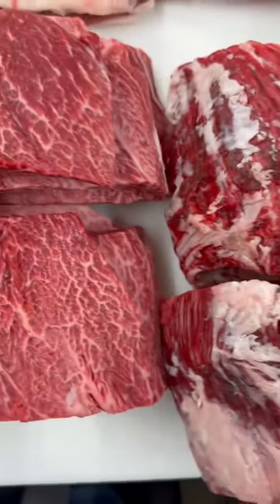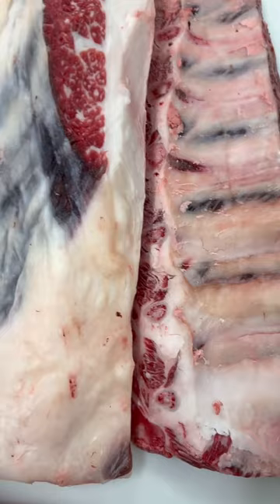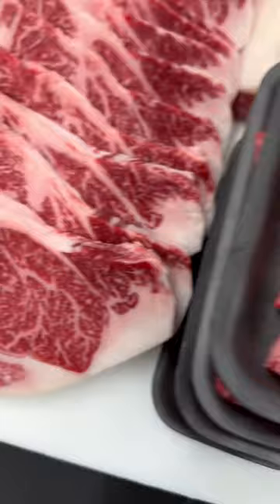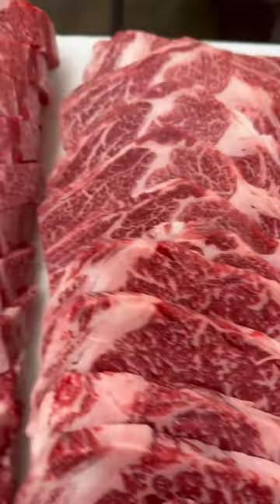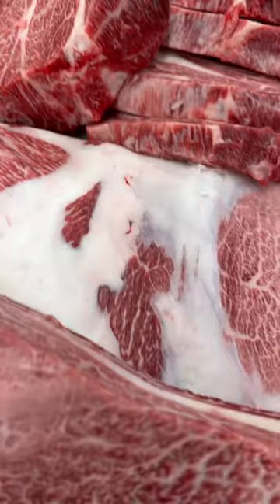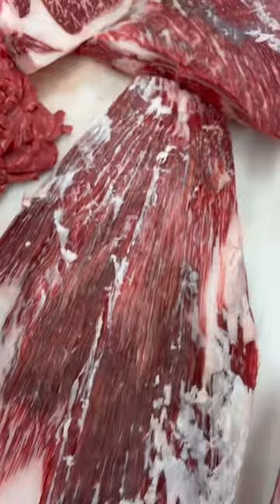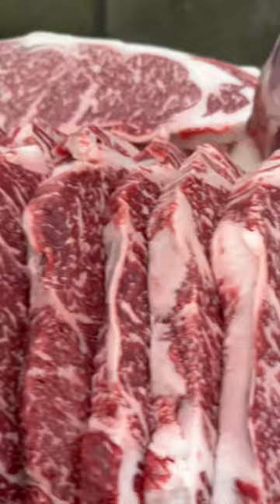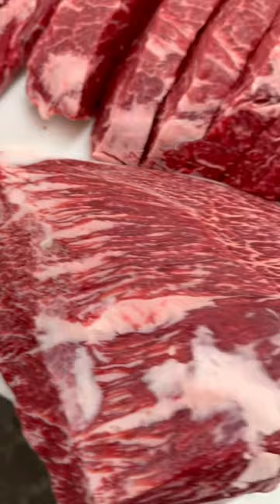This video gave me meat sweats